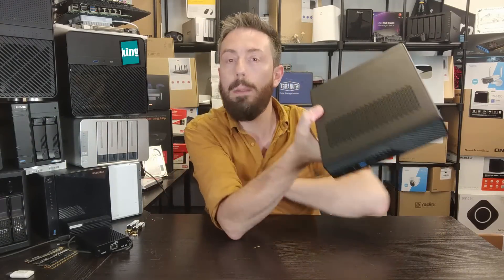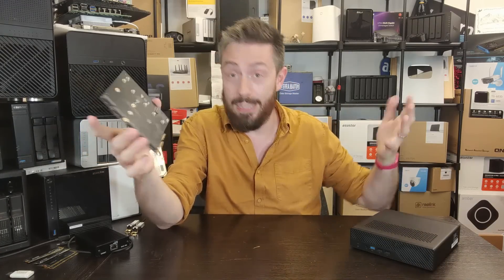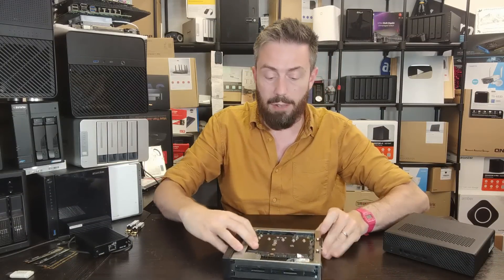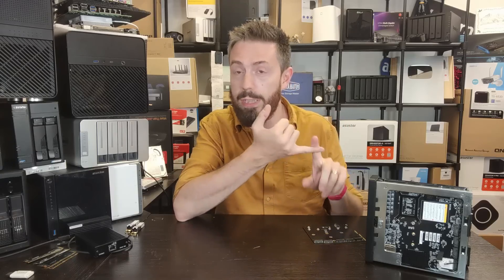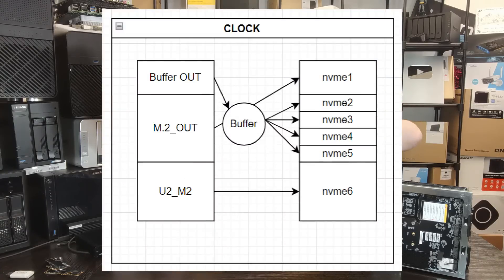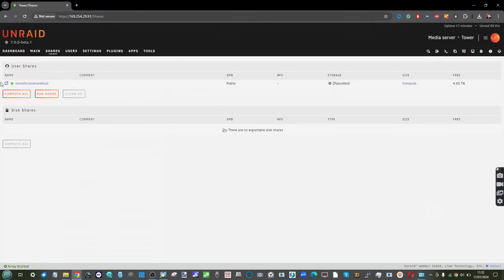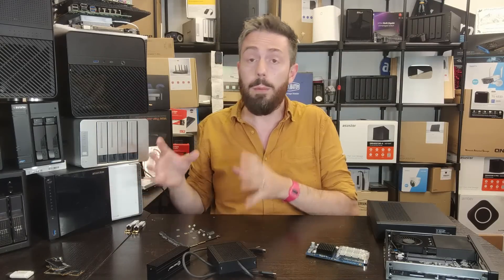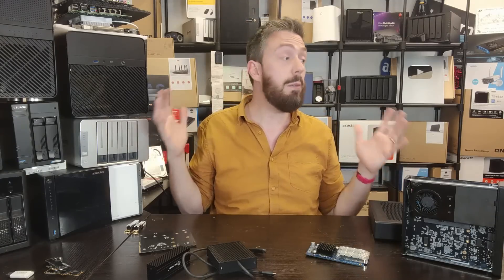Minisforum Official MS-01 6x M.2 SSD Upgrade Card - WHAT THE WHAT?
Written article (more pictures + tests) of the Minisforum 6x M.2 Upgrade Card
MINISFORUM MS-01 Workstation on Amazon
CWWK Q670 8-Bay Gen5 NAS MoBo ($203 AliExpress)

In this video, I evaluate the Minisforum MS-01 as a NAS drive, highlighting its impressive hardware including 10G ports, a 13th gen Intel CPU, and multiple M.2 NVMe slots. I critique the limited NVMe slots for full 10G utilization but praise the new prototype upgrade card from Minisforum, which expands the slots from three to six. I detail the installation, the prototype nature of the upgrade card, cooling challenges, and performance tests. Although the internal performance is promising, external performance faced issues, particularly with a 40GbE card. The video ends with plans for further testing and a follow-up review.

Chapters:
Introduction (0:00-0:35)
Prototype Upgrade Card (0:36-1:45)
Disclaimers and Cooling Issues (1:46-3:00)
Installation Process (3:01-4:28)
Lane Distribution and Performance Testing (4:29-6:23)
External Performance Challenges (6:24-9:14)
Future Testing and Conclusion (9:15-12:06)